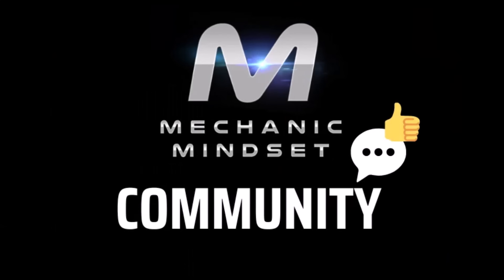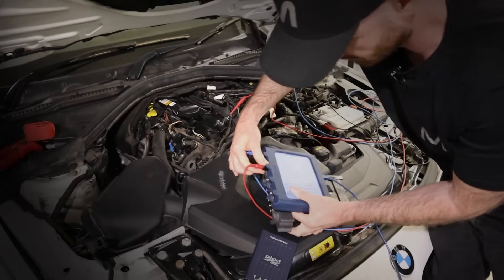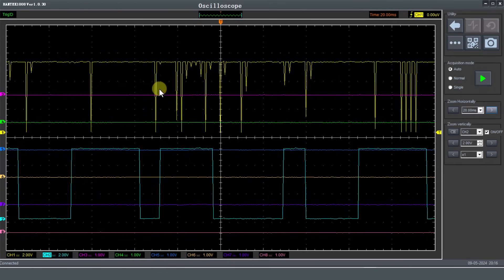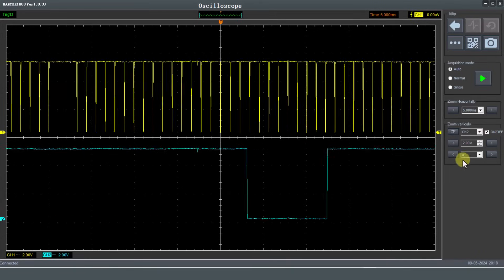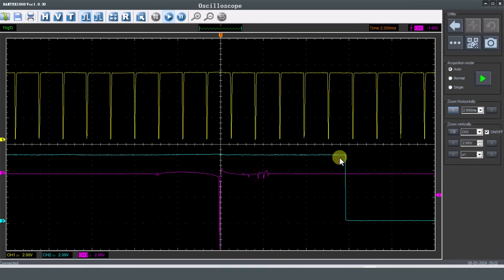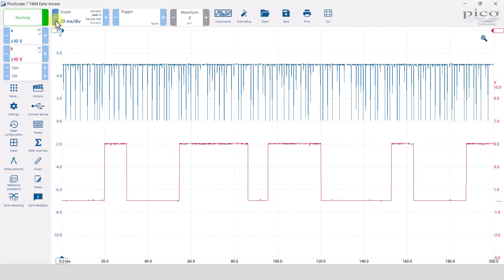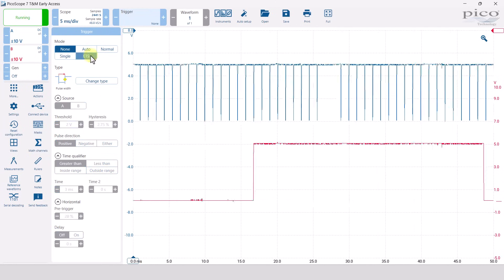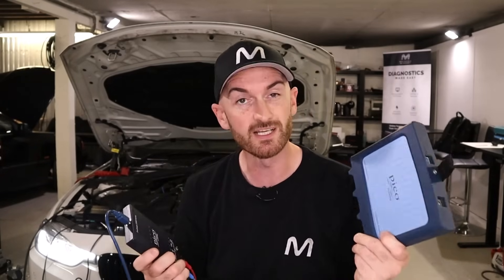Don't Be Fooled! Crankshaft Sensor vs Oscilloscope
Testing crankshaft sensor with an oscilloscope should be easy! However, don't let this catch you out when testing with the PicoScope 2204A or Hantek 1008C!
In this video, we look at how the low sample rate and memory of these oscilloscope can catch you out during automotive oscilloscope diagnostics!

Check out the Mechanic Mindset mobile phone app for LOTS more learning videos!